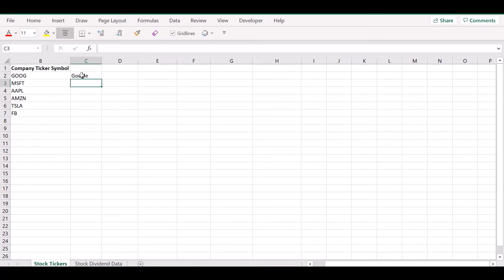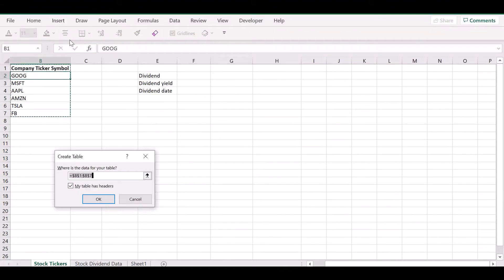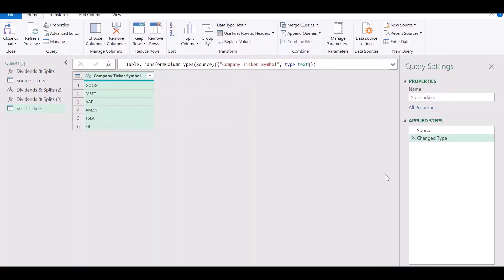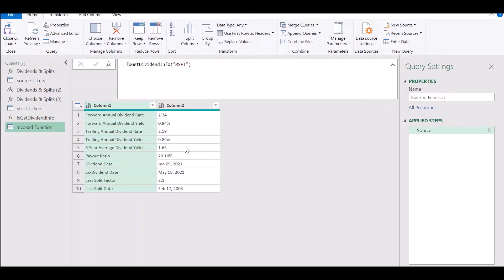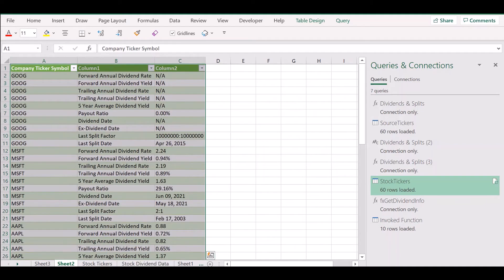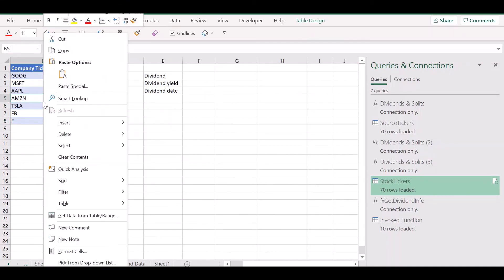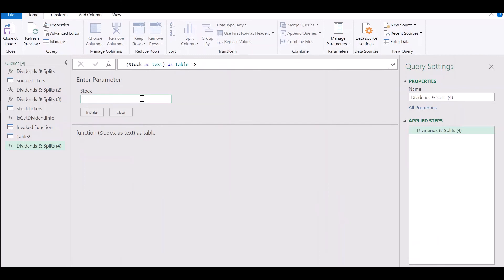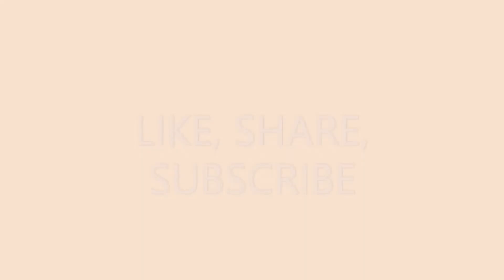Use Excel to get live stock dividend and yield data with Power Query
You can use Microsoft Excel to scrape web data and get live stock information for the stocks you choose. Getting the data is made easier by using the Power Query feature (part of Excel since Excel 2016 and also available as an add in for Excel 2013) to load and transform the data and convert the transformation steps into a custom function that you can invoke and apply on your set of stocks for which you require updated information.

This channel focuses on the mindset and tools you require to excel at your work, be it in the workplace or in your life. We have over 200 videos on Excel and 30 on Power Query.

Image credits: Pixabay.Com